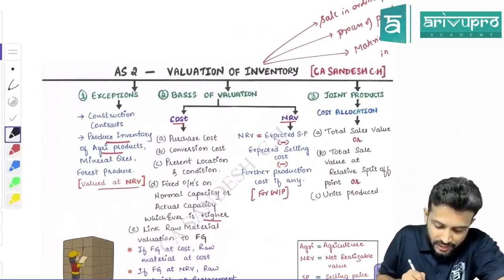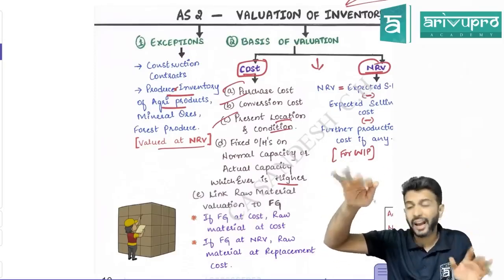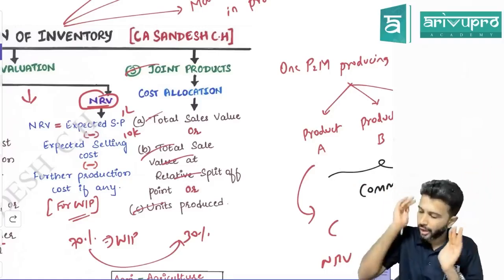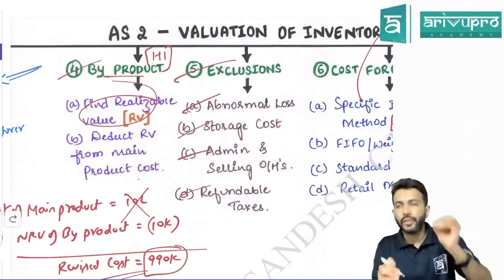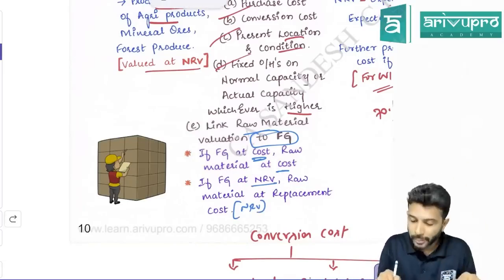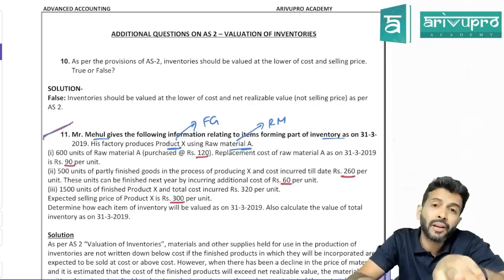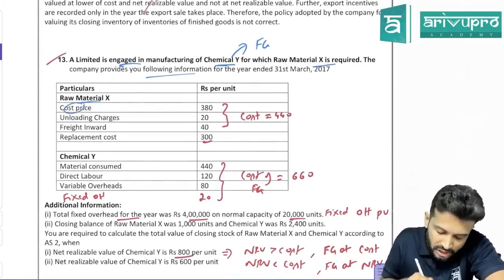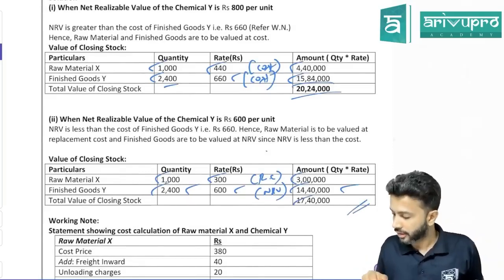AS 2 Inventory Revision with Questions | CA Inter May'25 | Advanced Accounting | ArivuPro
Preparing for the CA Inter May 2025 Exam? This session by CA Sandesh covers a quick revision of AS 2 - Valuation of Inventory, along with exam-oriented questions to help you strengthen your concepts in Advanced Accounting.

🔥 What You’ll Learn in This Session:
✅ Key principles of AS 2 - Inventory Valuation
✅ Practical application with exam-focused questions
✅ Common mistakes & important adjustments
✅ How to score high in CA Inter Advanced Accounting

📌 CA Inter students appearing for the May 2025 exams who want a structured revision session for AS 2 - Inventory Valuation.

📌 How to Maximize Your Preparation?
🔹 Watch till the end for complete conceptual clarity
🔹 Take notes and practice along with the questions
🔹 Comment your doubts and get expert guidance